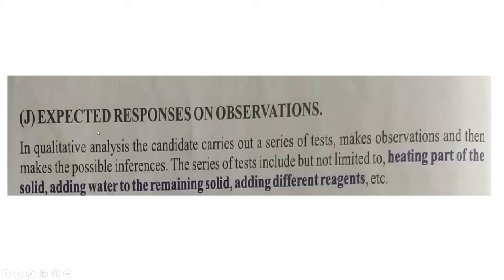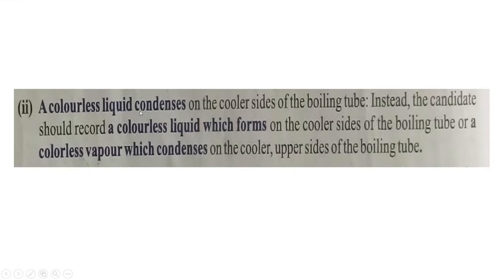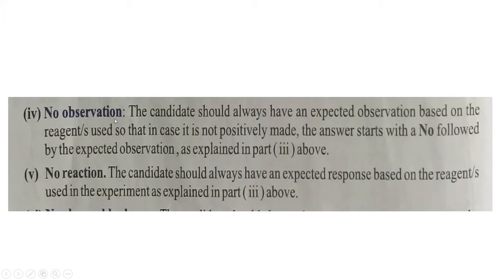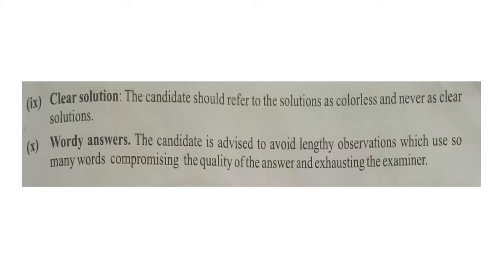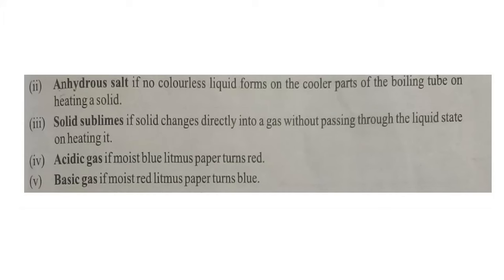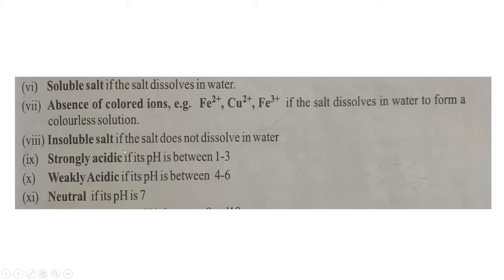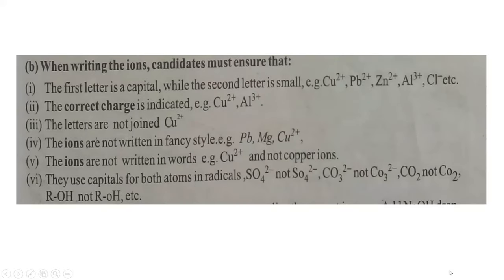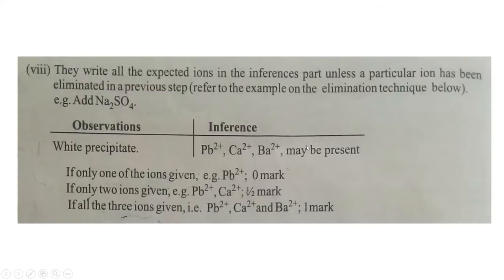KCSE 2024 Chemistry paper 3 practical, expected response and what to AVOID.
KCSE 2023 Chemistry paper 3 practical, expected response and what to AVOID.